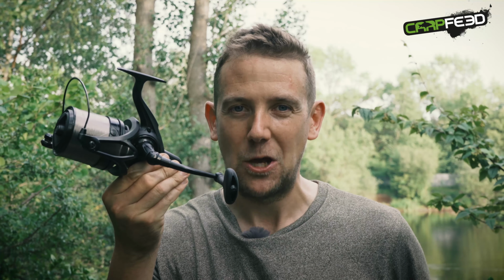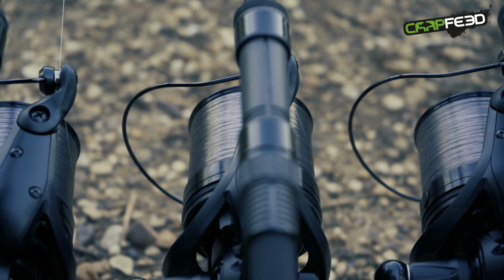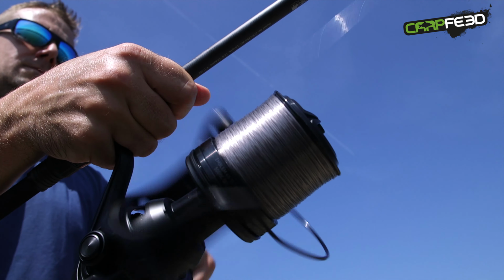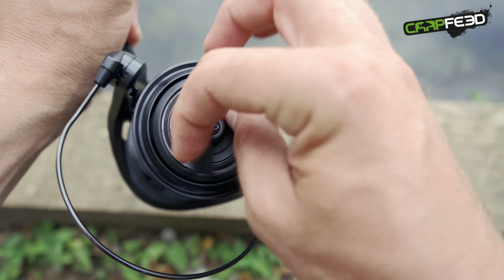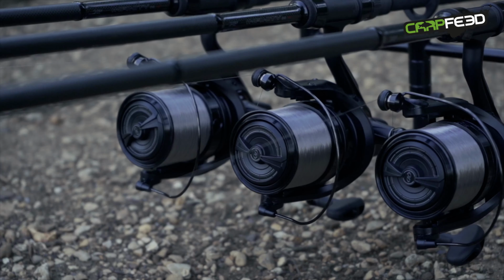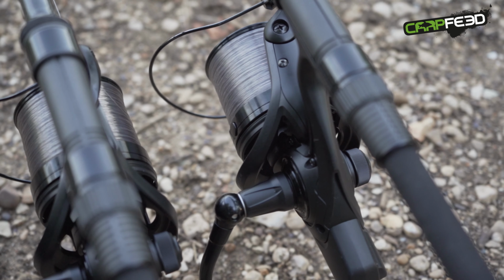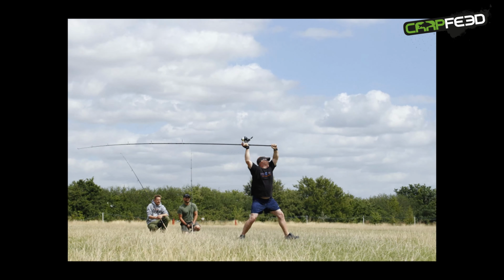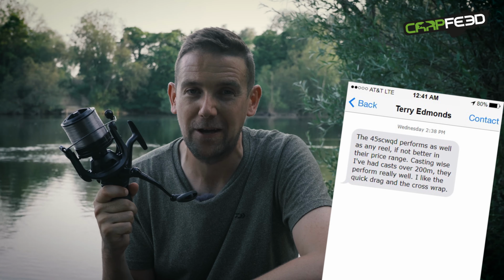REVIEW: Daiwa Emblem 45 SCW QD reels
We put Daiwa's newest member of the Emblem family through its paces.